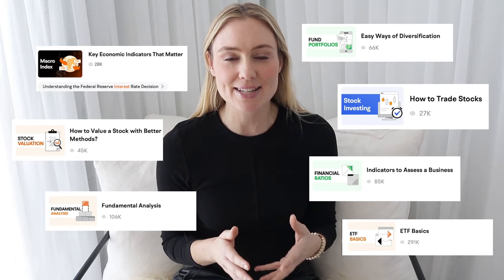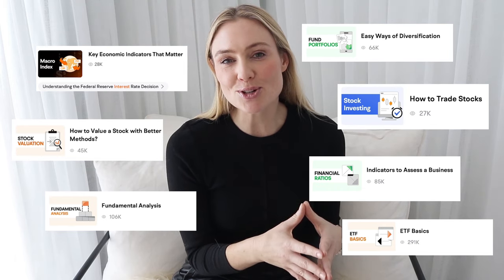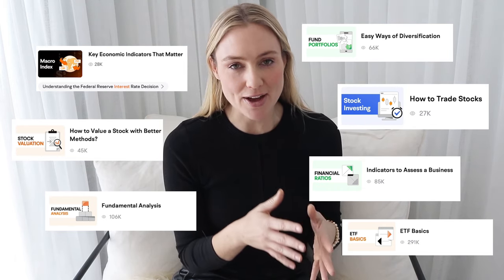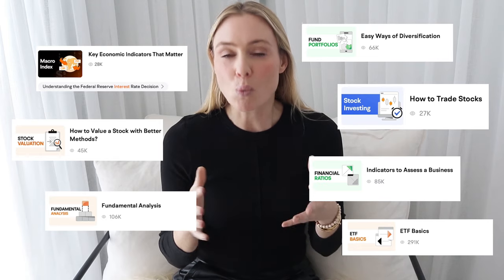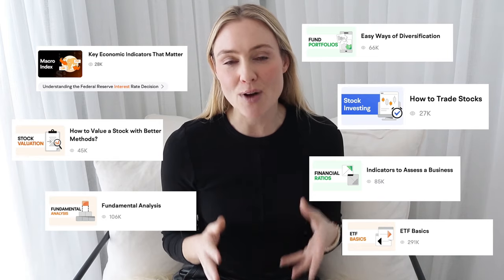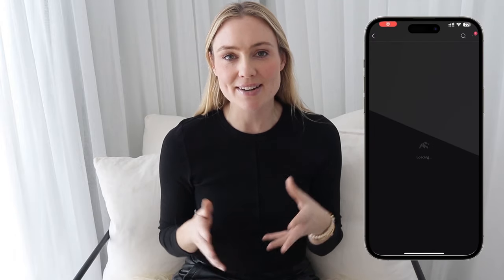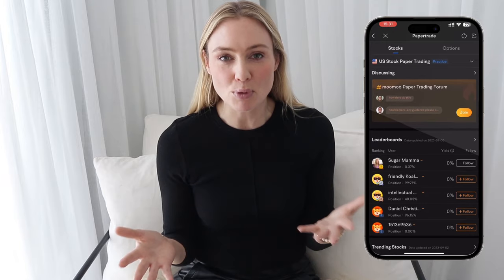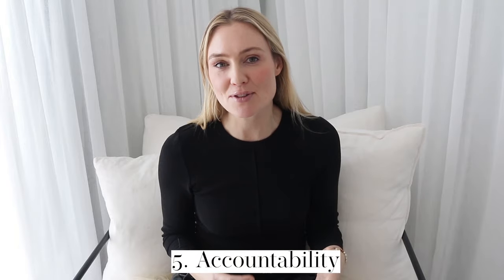HOW TO INVEST - 5 Steps That Helped Me Build a $250,000 Share Portfolio & Passive Income 💸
Investing is more accessible and inclusive than ever before, which makes me very happy as there are no more excuses. Moomoo is taking the lead in this department by helping make sure everyone can access high quality educational content for free, and I am proud to work with them in the video and on my other platforms. Moomoo is a one-stop trading platform that includes many options to trade US stocks, and is available for users in Australia, U.S, Canada and Singapore.

In the meantime, please know that I, Canna Campbell is an Authorised Representative (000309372) of Wealthstream Financial Group Pty Ltd (AFSL 412079). This video is not personal financial advice that takes into account your objectives, financial situation and needs. You should consider the appropriateness of the information presented in this video having regard to your own personal circumstances prior to making any investment decisions. All investments carry risks. Refer to full T&Cs and Moomoo's FSG through link in descriptions before applying. Moomoo trading app (available for users in U.S, Australia, Singapore, Canada & Japan), providing all the info you need to research and trade U.S stock. If

If you are also interested in learning about how to set your mindset up for investing, don’t forget to register my free Money Mindset & Manifestation Masterclass

My Like To Know It Account:
liketoknow.it/cannacampbellofficial -